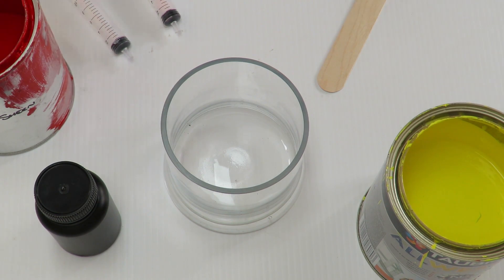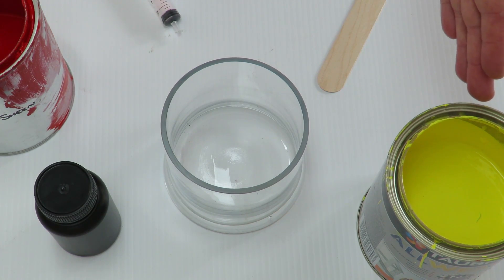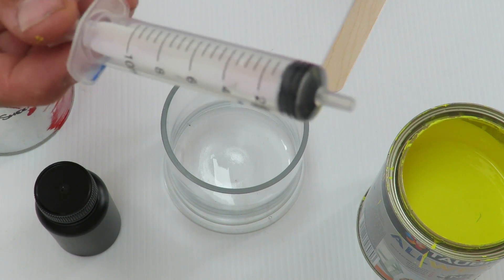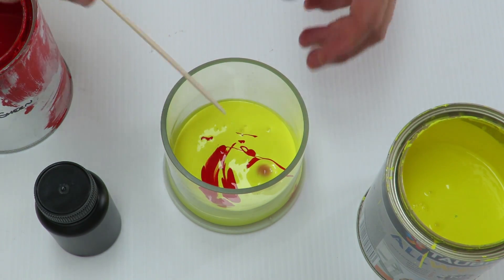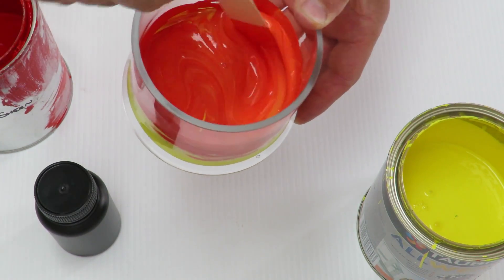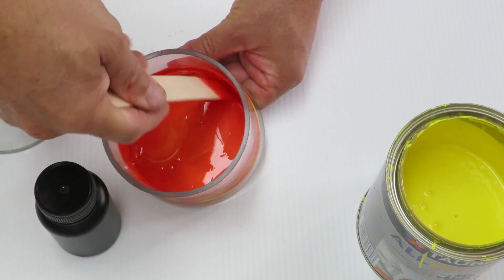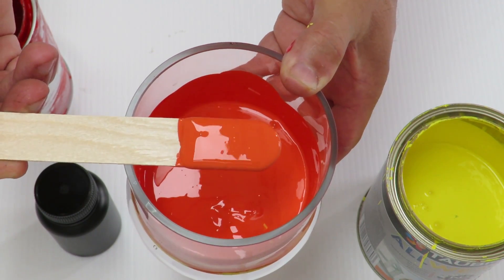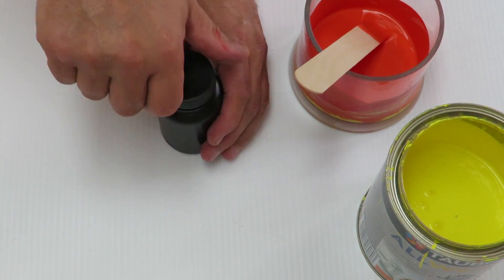How To Make Orange Colour In Watercolour With Acrylic Paint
Today I explain how to make orange paint, with 70% yellow and 30% red
very easy to make, I make many of my paints as I can get the color I need and it works out
cheaper in the long run.